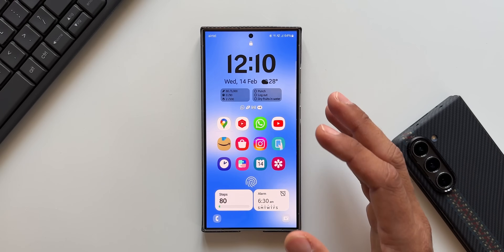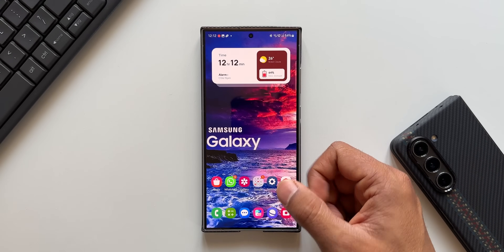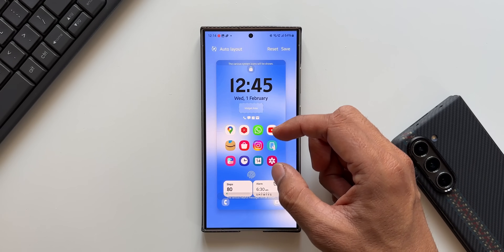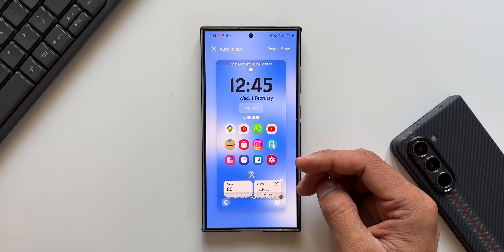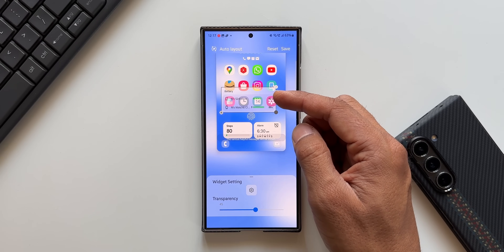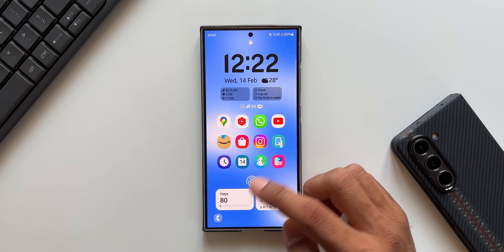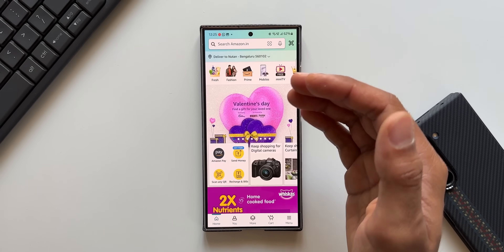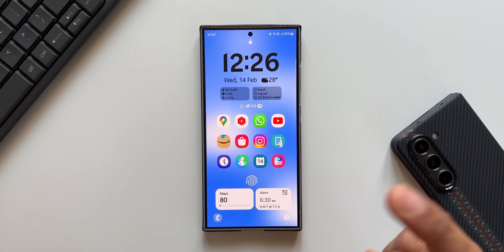Big Update Transforms the Lock screen on Samsung Galaxy Phones !